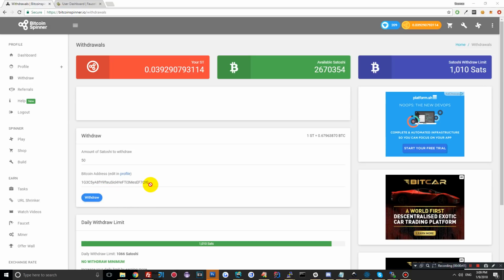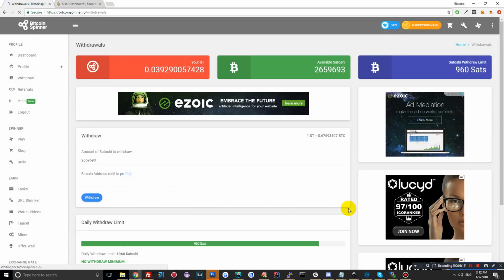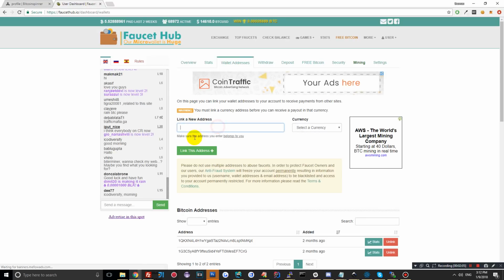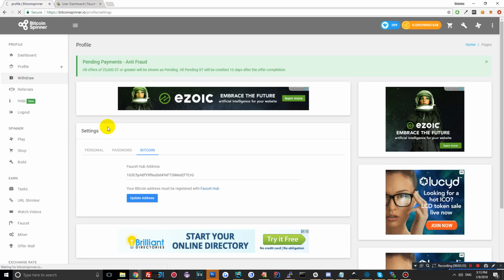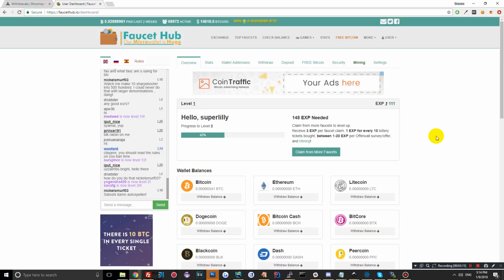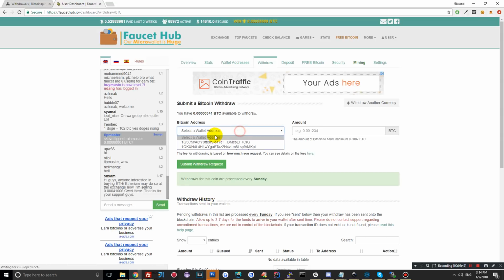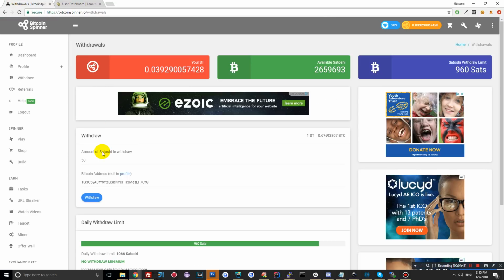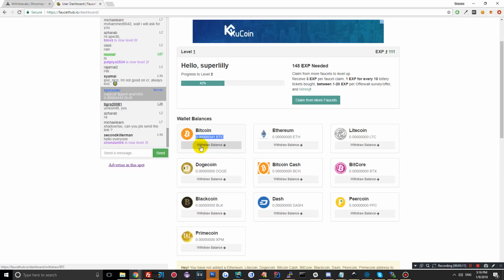Bitcoinspinner.io - How to withdraw with FaucetHub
How to use FaucetHub with Bitcoinspinner.io?

Many people are confused by FaucetHub and the admin of Bitcoinspinner.io asked me to create a video explaining how to withdraw.

Hopefully, you find this helpful